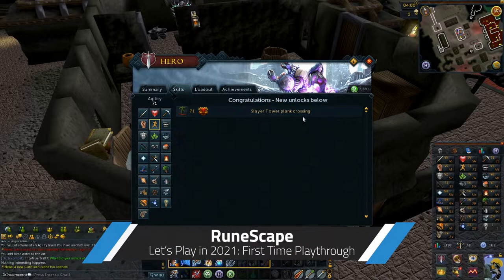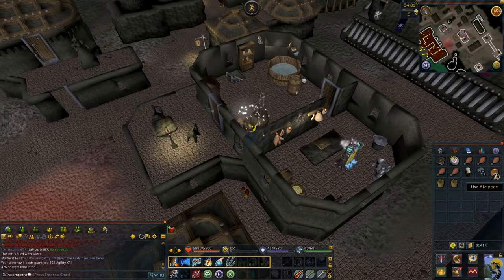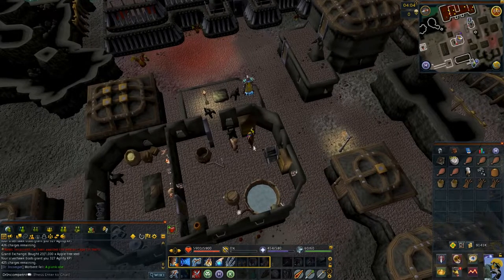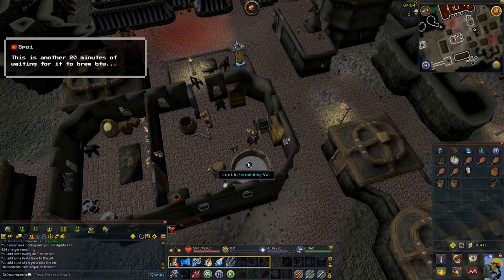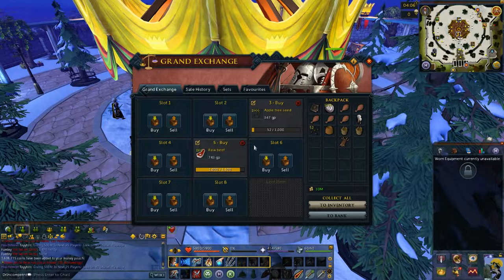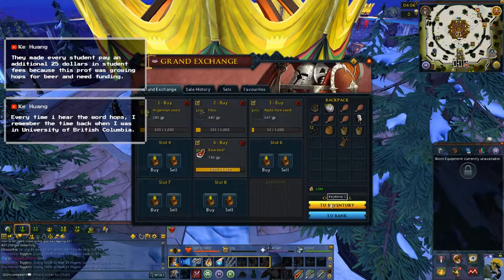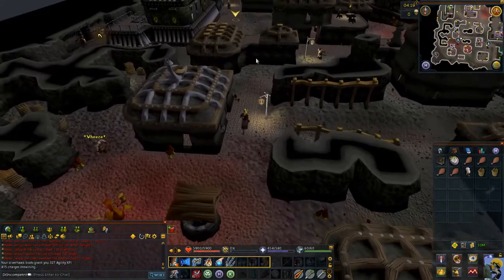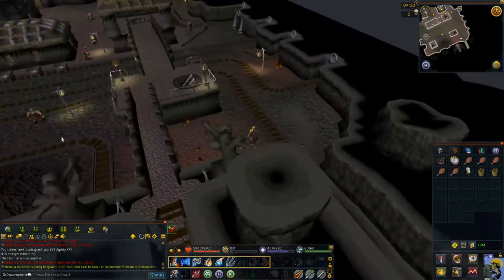RUNESCAPE Let's Play in 2021 | Episode 419 | The Forgettable Tale of a Drunken Dwarf Pt 4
This series features my first time ever booting up RuneScape, starting in 2020 and continuing here in 2021! I started playing on the Free-to-Play Steam version of the game on PC and, as I understand it, this is RuneScape 3. I have since become a member, thanks to some generous friends!

I have played other MMOs but never this game and I just want to see what all the hype and passion is about regarding this super popular and long standing game. So excited to check it out, so come on in and watch a RuneScape newb at work ;D

*I have been loving the quests so much that my goal for now is to play through as many as I can ^_^ However, a bit of grinding never hurt anyone, right?

Any tips about the game or fond memories shared in the comments are most welcome!

CREDITS:

Intro: Morning Stroll - Mark Sims